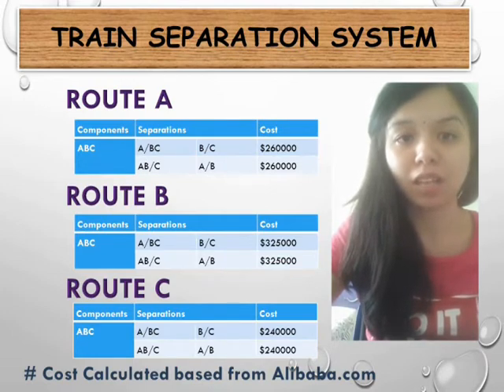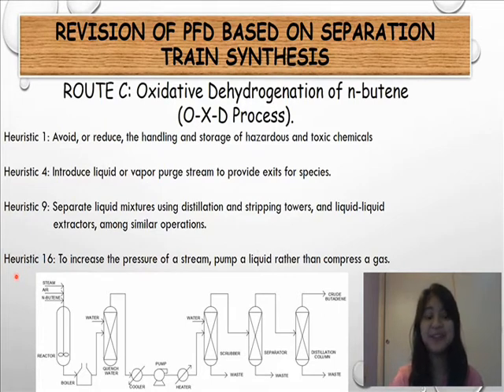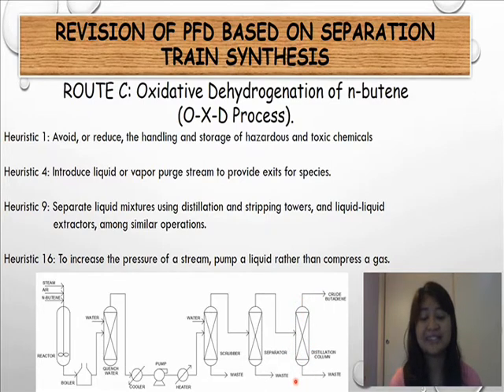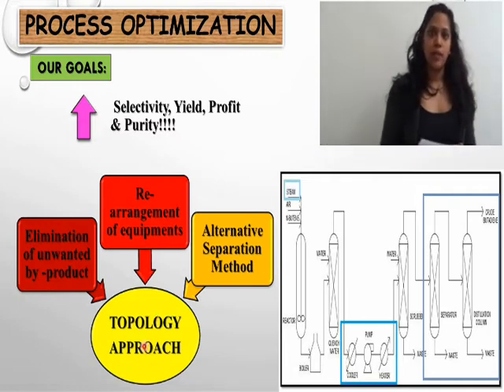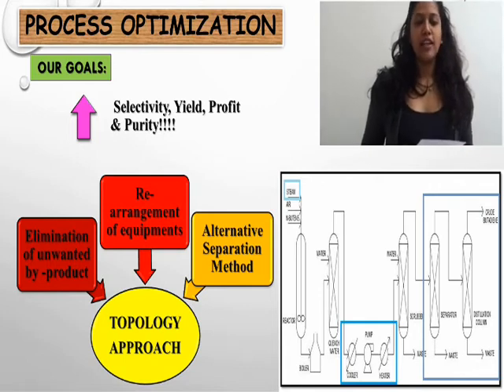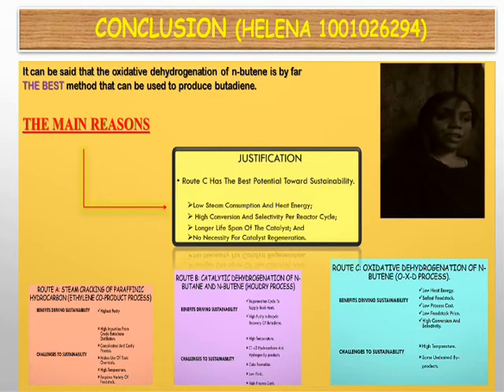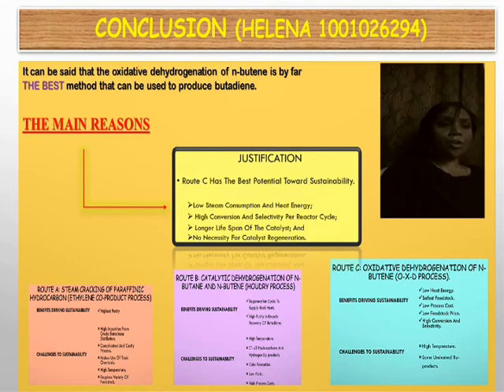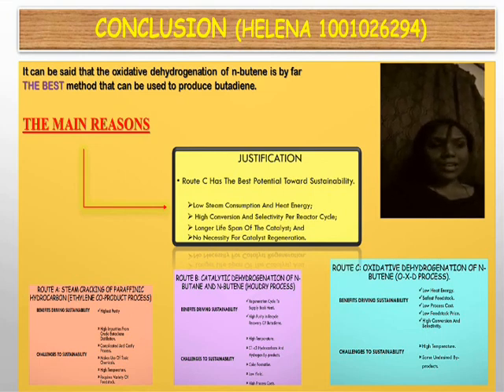Chemical process design and optimization, Dibutadiene (Part B)